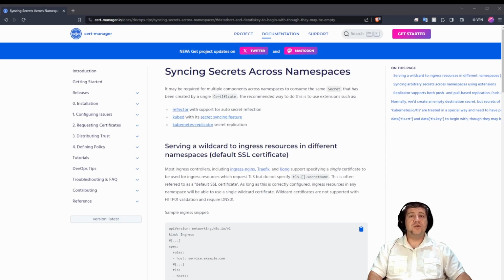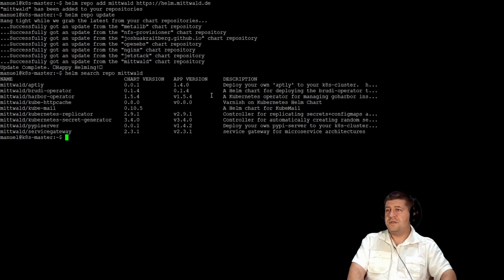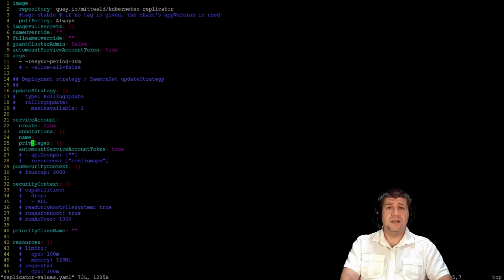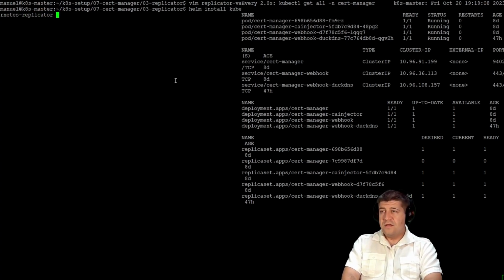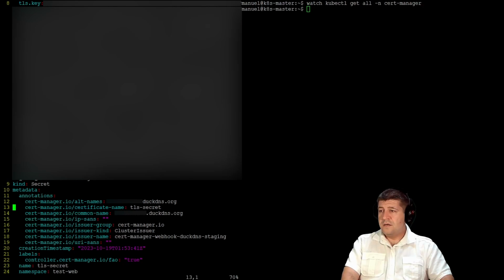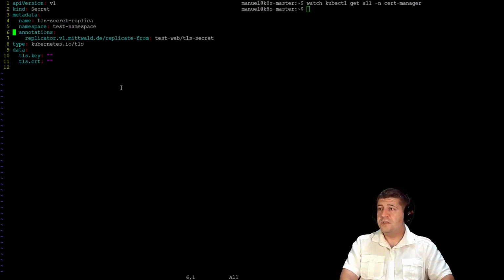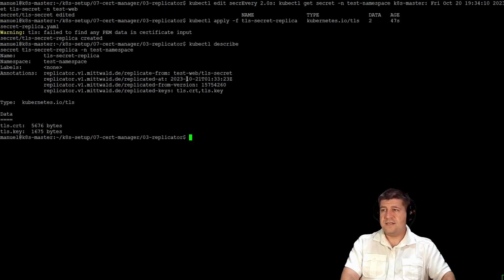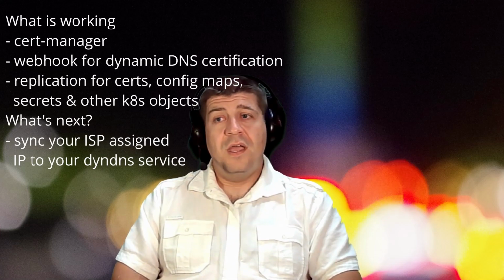[09.03] Deploying an object replicator in my Kubernetes cluster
After having deployed a cert-manager and a webhook for a dynamic DNS service, in this video we will be deploying a kubernetes replicator which does replicate kubernetes objects from one namespace, the source, to another namespace, the destination. This replication will allow to synchronize secrets, configmaps or other kubernetes objects to other namespaces and use these objects in applications. We will add a helm repository, update and download the values file and customize this application to our needs. Once complete, we deploy and test this replication.

Chapters:
0:00 Introduction into this video
1:15 Reviewing the options to accomplish object replication
4:30 Download and customize the values file for the replicator
7:57 Installing the kubernetes replicator
9:34 Preparing the test of the kubernetes replicator
11:00 modifying replication source object to allow replication
13:29 Pulling the secret from the source to the destination namespace
17:45 Summary

Commands:
3:22 helm repo add mittwald
3:35 helm repo update
3:47 helm search repo mittwald
4:30 helm show values mittwald/kubernetes-replicator &lt; replicator-values.yaml
8:24 helm install kubernetes-replicator mittwald/kubernetes-replicator -n cert-manager -f replicator-values.yaml
10:59 kubectl edit secret tls-secret -n test-web
15:18 kubectl apply -f tls-secret-replica.yaml
16:00 kubectl describe secrete tls-secret-replica -n test-namespace
17:28 kubectl describe secret tls-secret -n test-web

Yamls:
13:49 Secret Replica
  1 apiVersion: v1
  2 kind: Secret
  3 metadata:
  4   name: tls-secret-replica
  5   namespace: test-namespace
  6   annotations:
  9 data:
 10   tls.key: ""
 11   tls.crt: ""